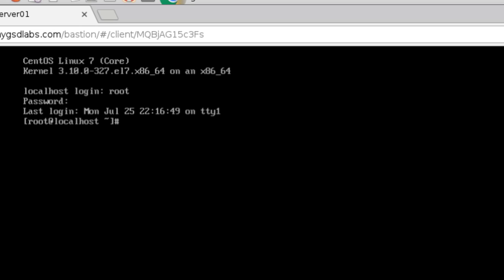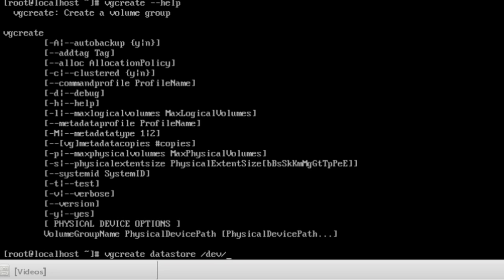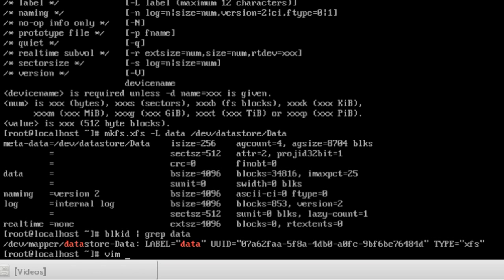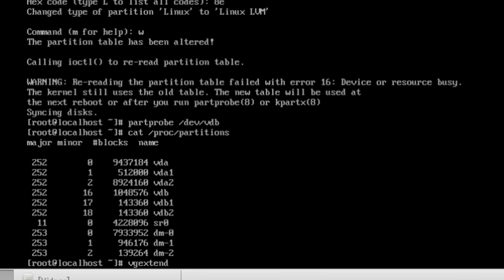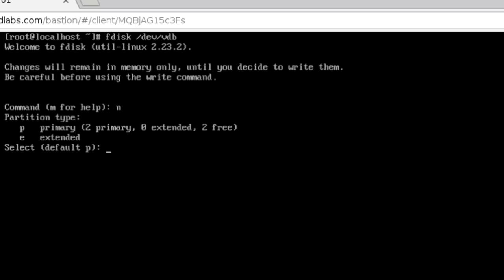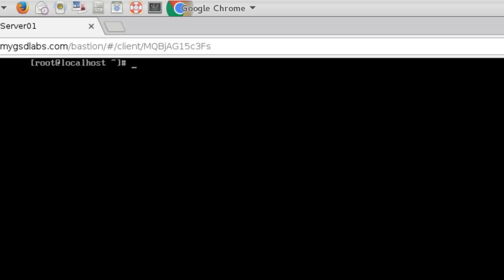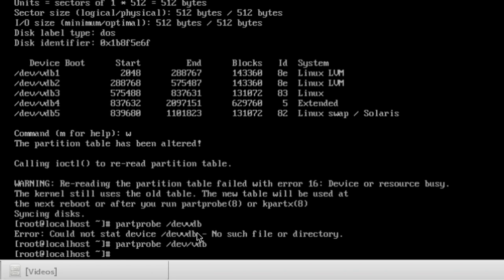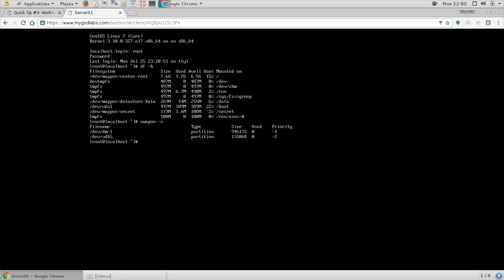Working with Storage Redhat Enterprise 7 and CENTOS 7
Tip # 3
Configure you server’s storage as below:

Create a logical volume named Data with 128MB in a storage group name Datastore. Ensure the file system is XFS and automatically mount it in /data.
Increase the Logical Volume Data to 256MB.
Create an encrypted partition format the file system as ext4 and mount it automatically in /secure.
Create and add a new 128MB swap partition.